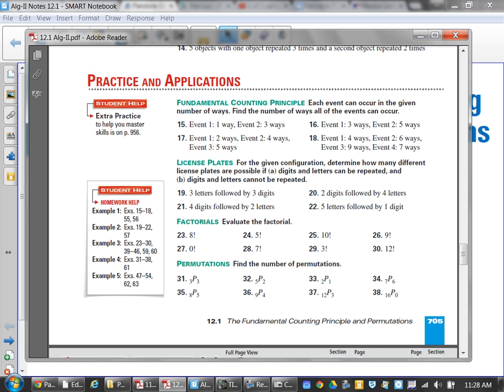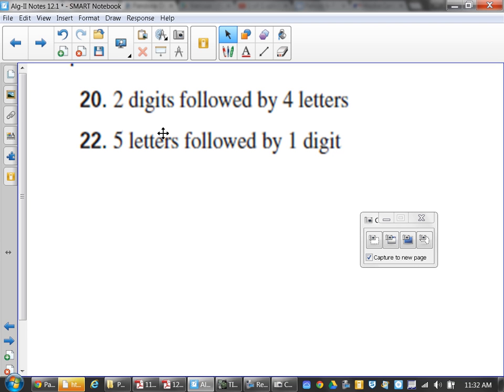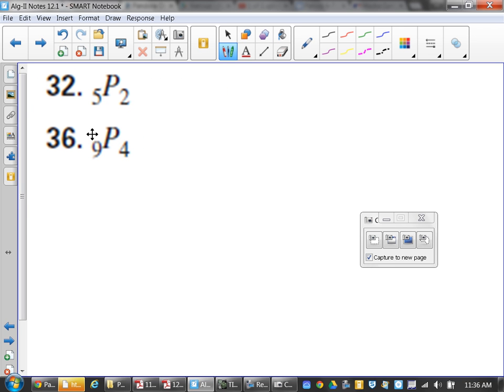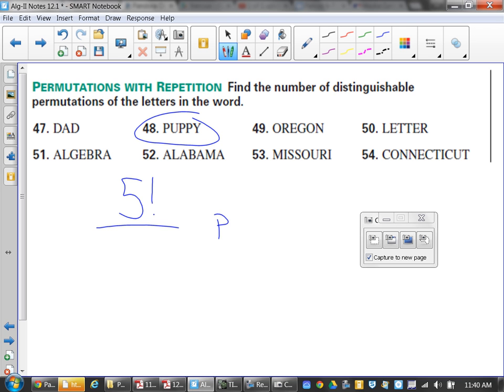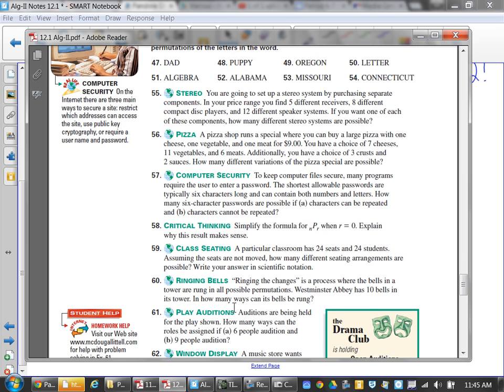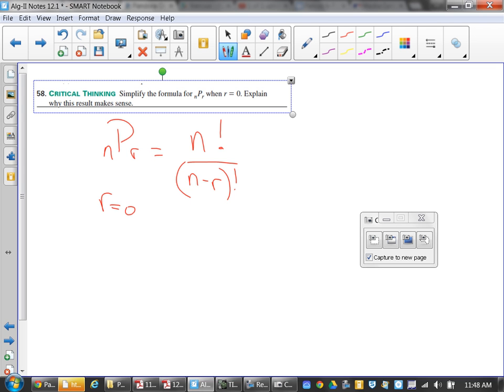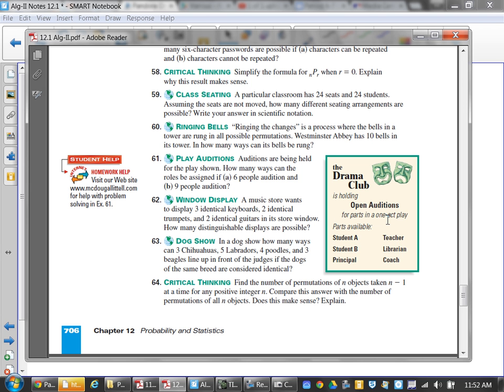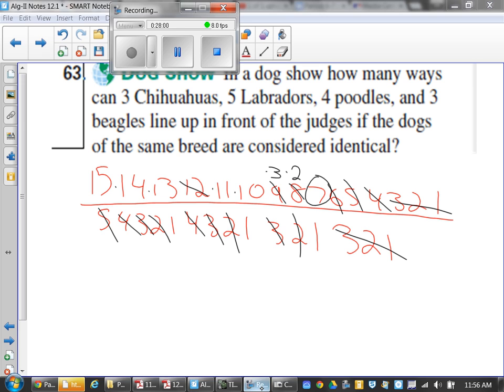April29 12 1 p6 7